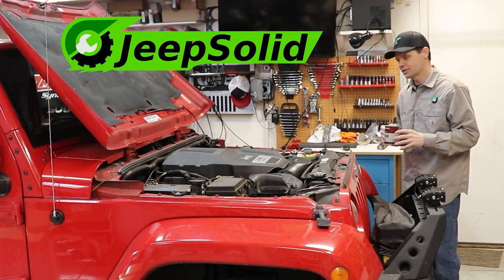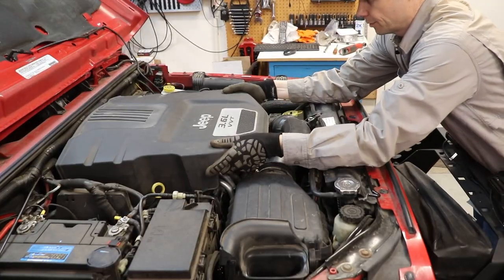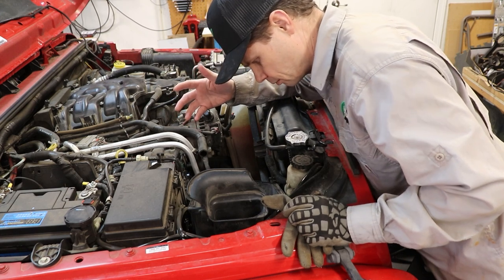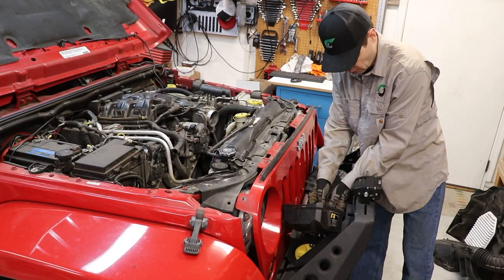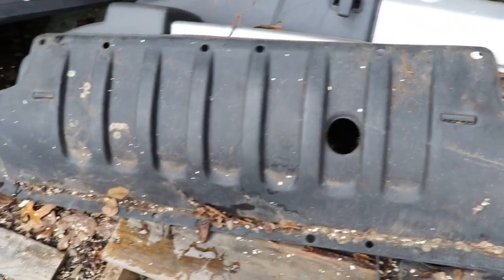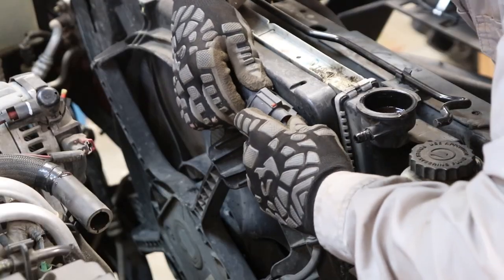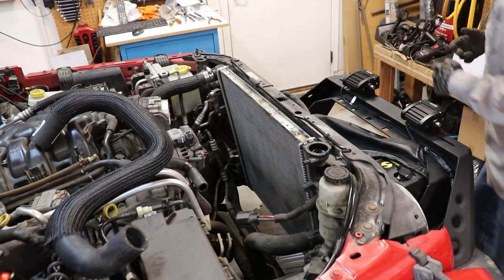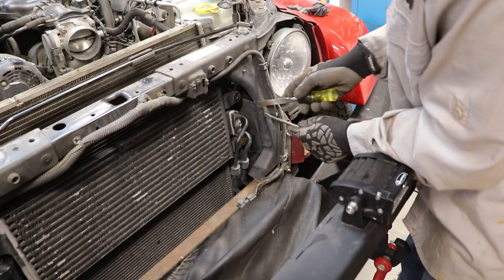My JK Runs Cooler Now! Jeep JK Radiator replacement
Upper Radiator Hose
Jeep Jk Radiator
Lower Radiator Hose

 👨‍🔧 A few of my favorite tools 👇
3 Ton Jack
1/2" Craftsman Impact Driver.